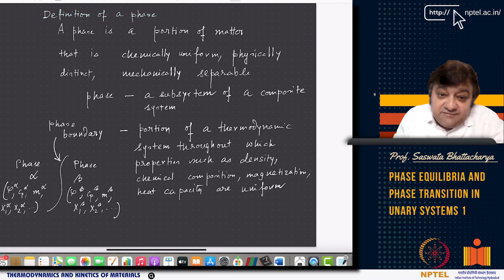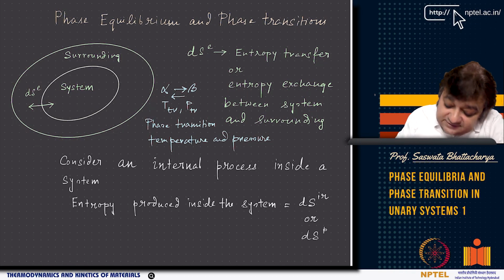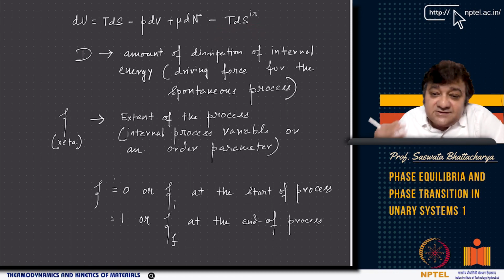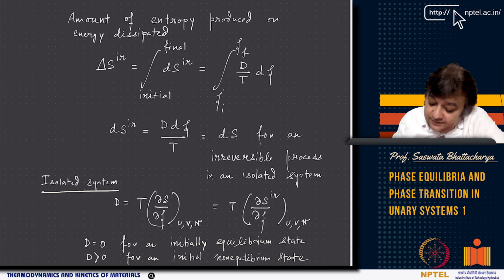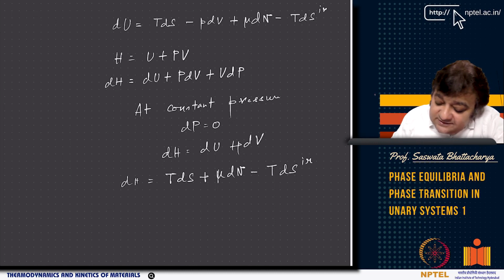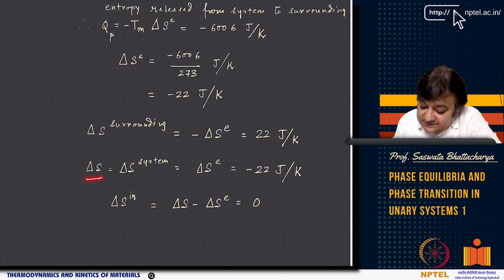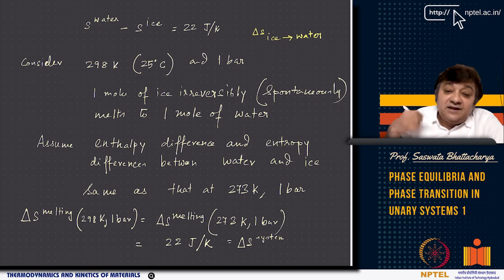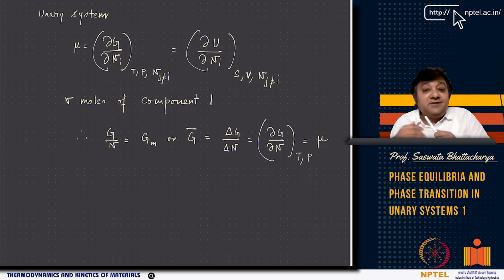Phase equilibria and phase transition in unary systems 1